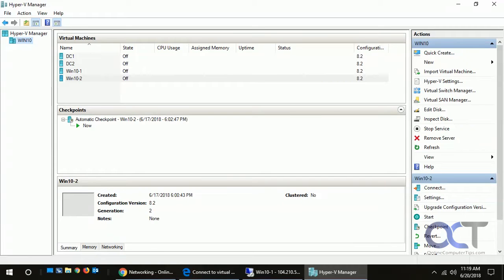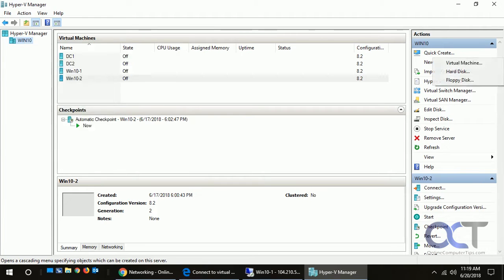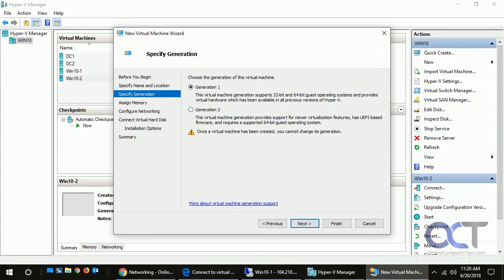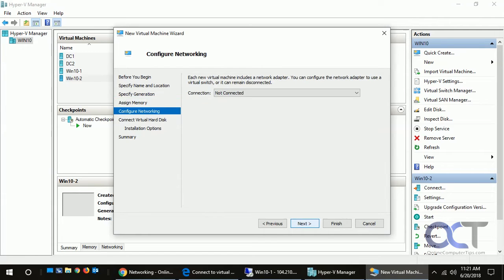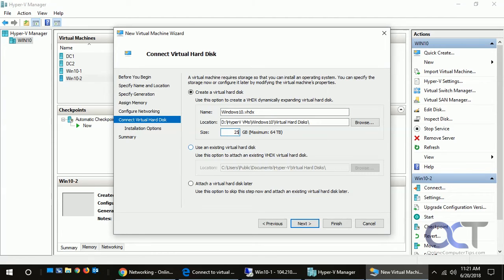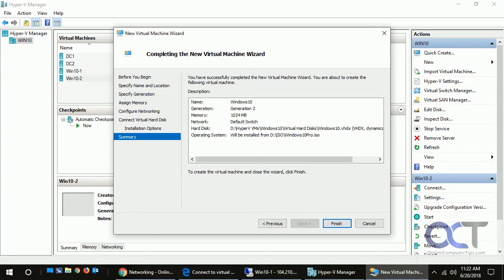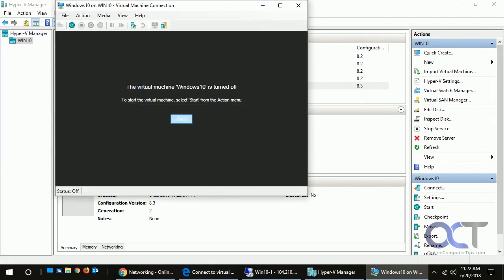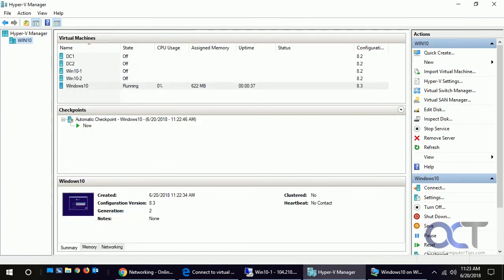Create a Virtual Machine in Microsoft Hyper-V Manager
Microsoft's Hyper-V virtualization platform makes it easy to create virtual machines (VMs) with just a few steps. In this video we show you how to create a Windows 10 VM using an ISO file that is mounted to the VM.

Here is how you can run Hyper-V on Windows Home editions.

Check out our book (Microsoft Hyper-V Desktop Made Easy) that is designed to take your virtualization skills to the next level!